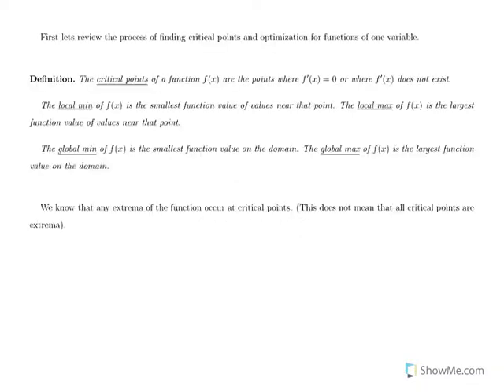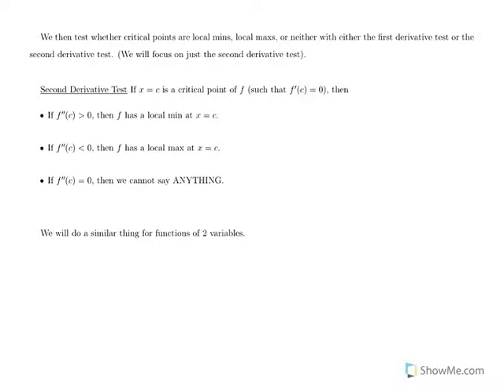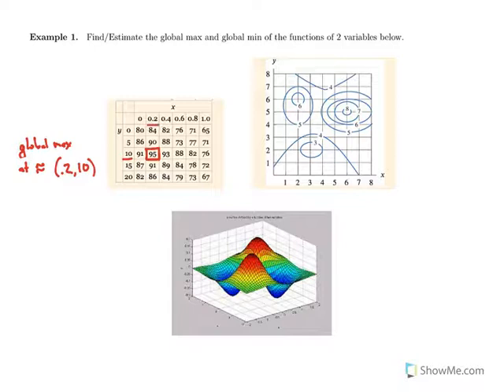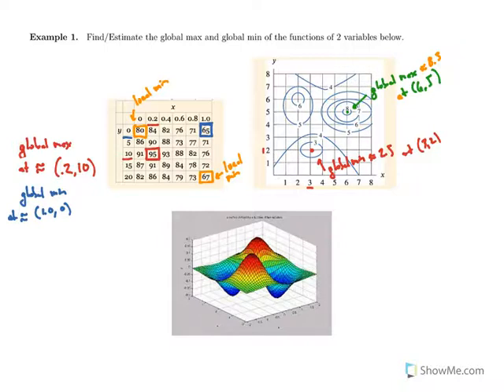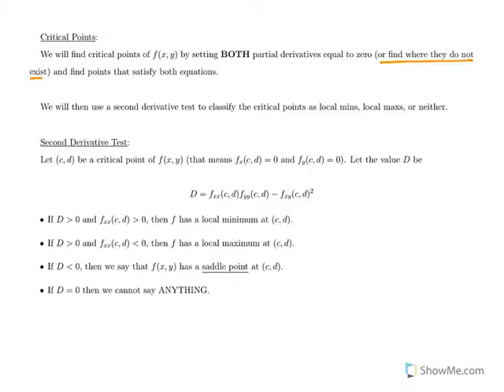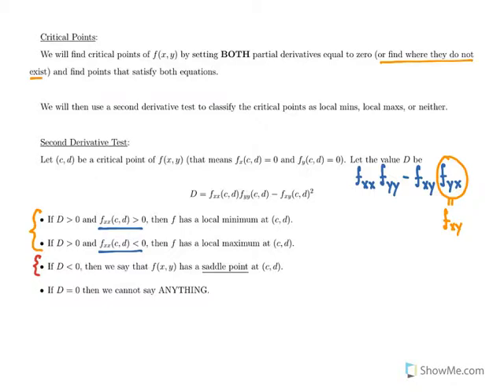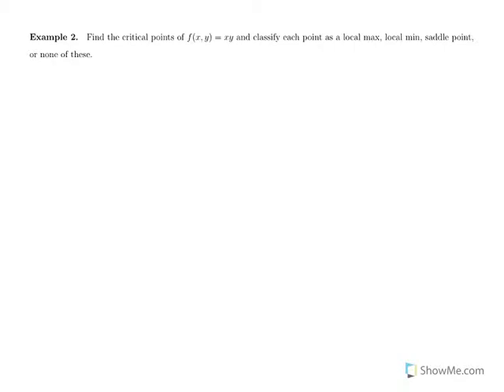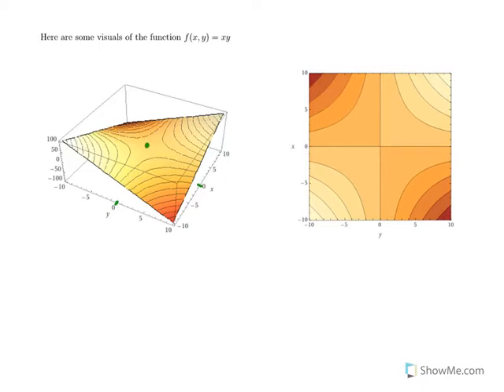MTH132 8.5: Critical Points and Optimization Lecture